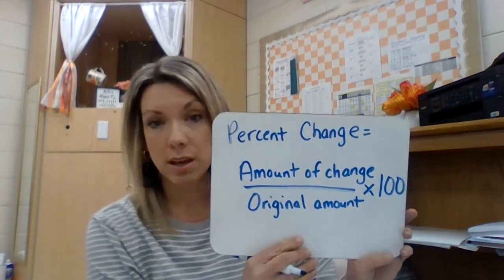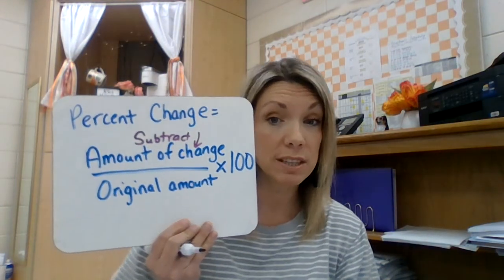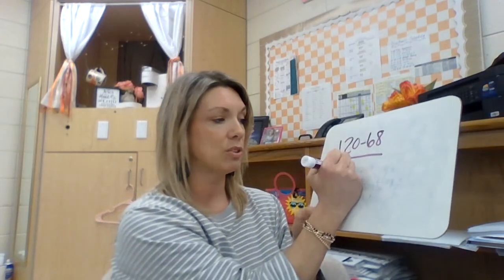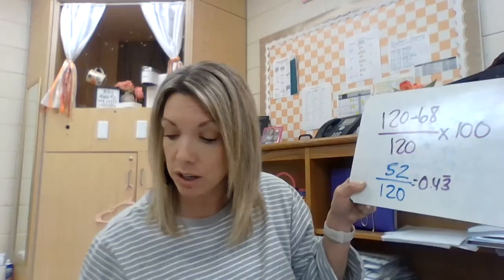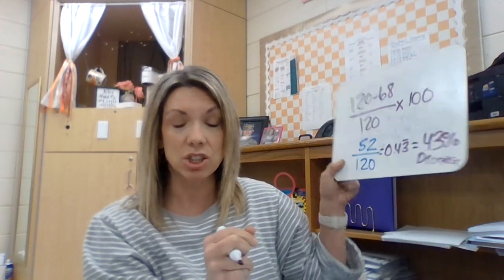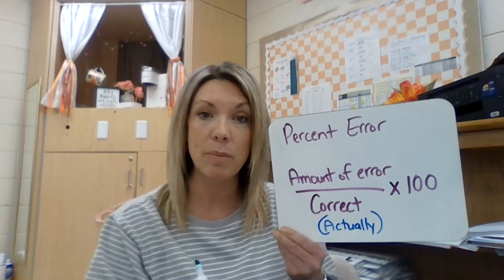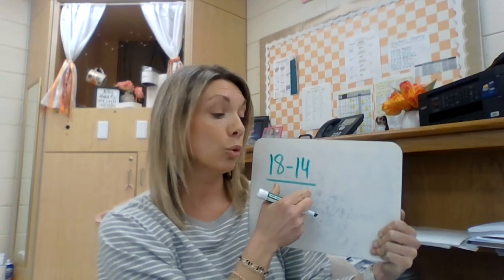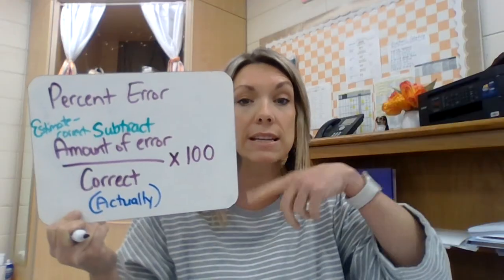Percent Change and Percent Error